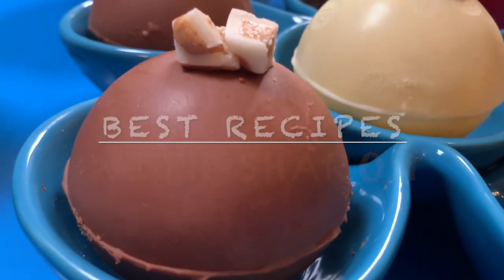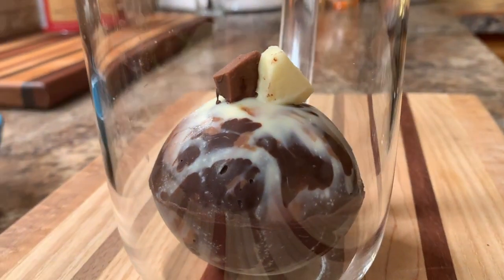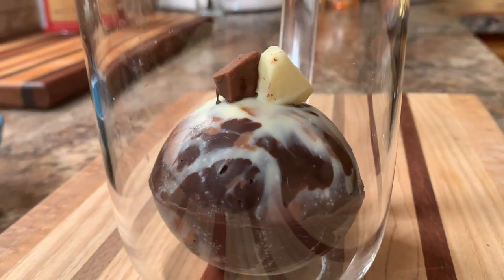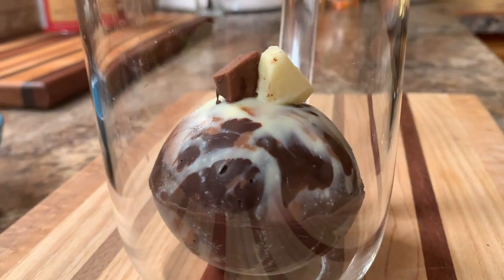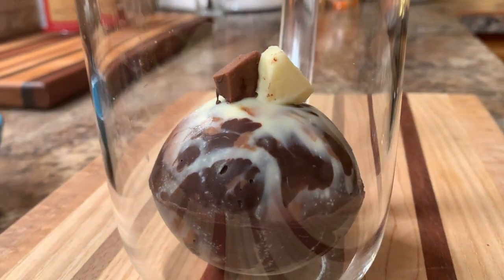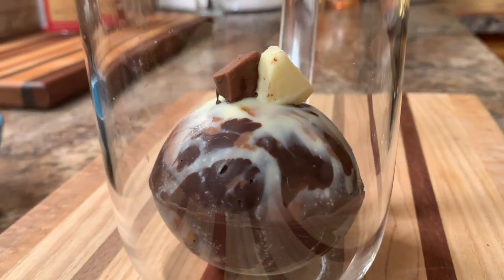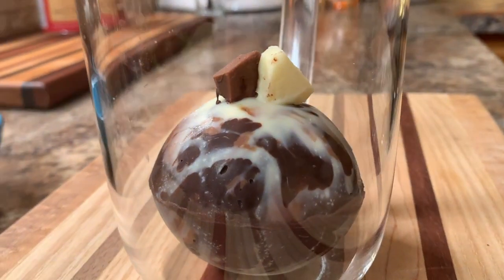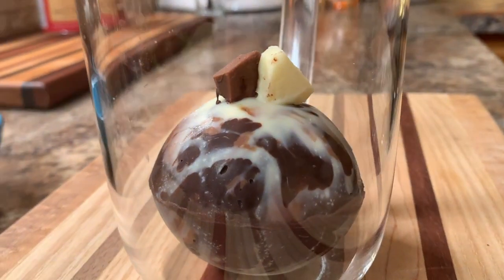How to Make Exploding Hot Chocolate Bombs! | DIY Style | Make for Family Gatherings!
This video is about how to make  your very own Hot Chocolate Bombs!
This is what all the rave is about!!!. They are fun to serve and watch them turn your drink into a delicious explosion of flavour!!